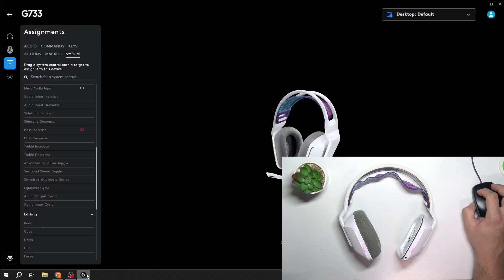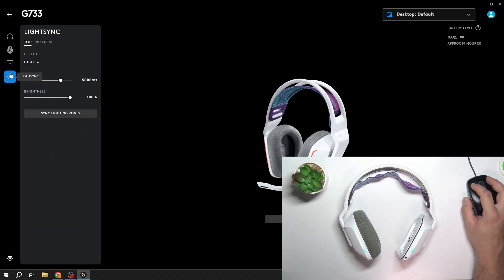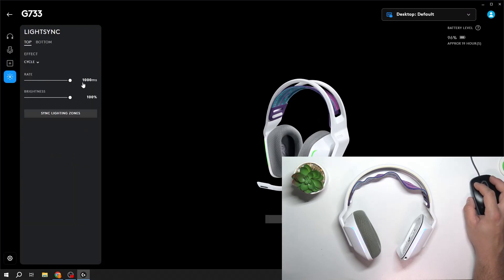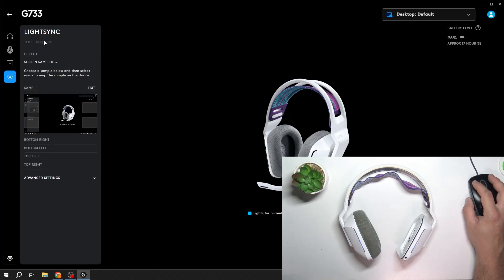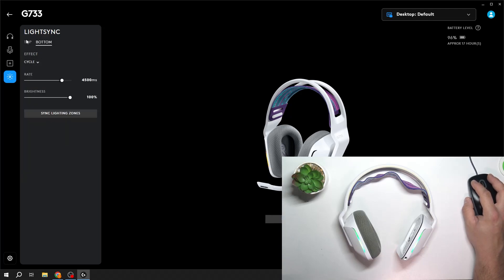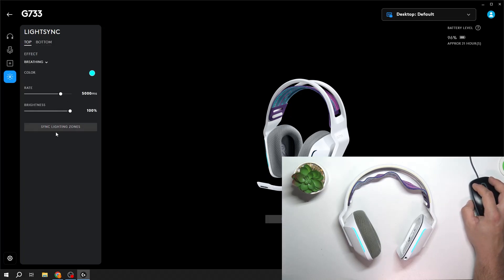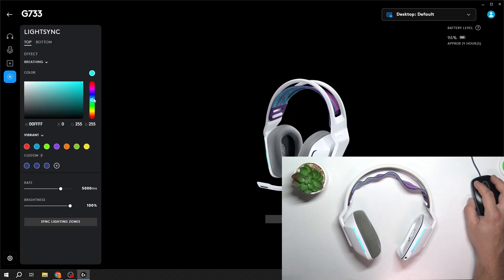How to Manage Lightnig on LOGITECH G733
Find out more info about LOGITECH G733:
Hi! To manage surround sound on your LOGITECH G733 headset, start by installing and opening the Logitech G HUB software on your computer. Ensure your headset is connected and recognized within the software interface. Next, we will show you how to adjust lightsync on your headphones.

How to manage lightnig on LOGITECH G733? How to set up lightnig on LOGITECH G733? How to manage lightsync on LOGITECH G733?